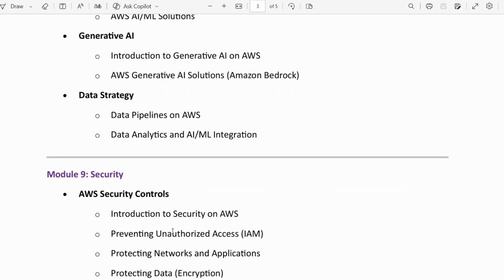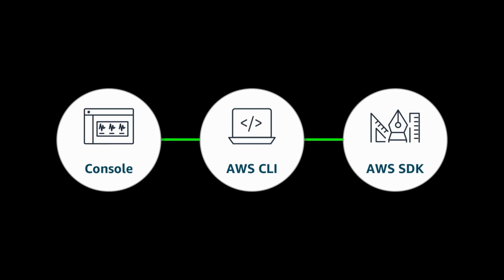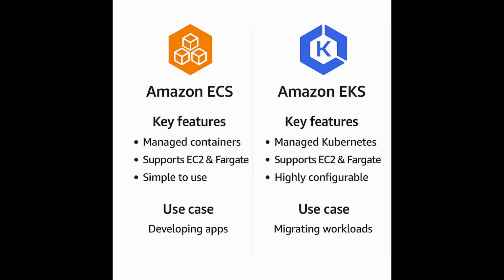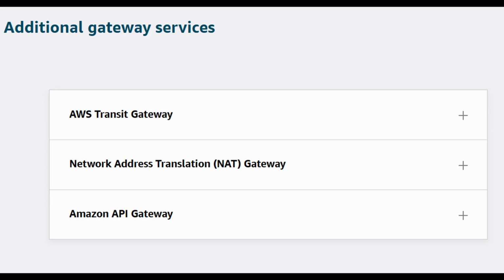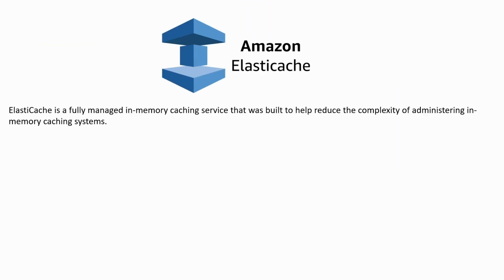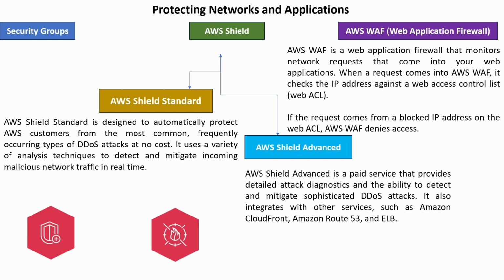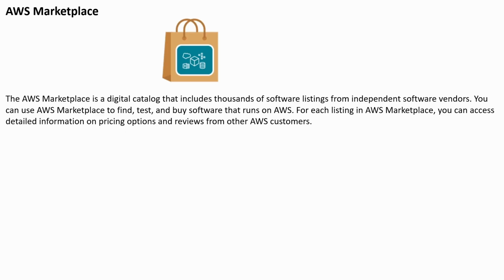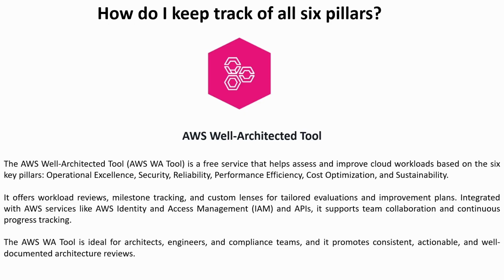AWS Cloud Practitioner Certification Tutorial(CLF-C02) | From Zero to Certified in 150 Mins |AWS CCP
Master the AWS Certified Cloud Practitioner (CLF-C02) exam in just one sitting! This 2.5-hour "One-Shot" tutorial covers all 13 modules of the official syllabus, from Cloud Economics and EC2 to AI/ML and the Well-Architected Framework.

Whether you are a beginner or looking for a final revision, this video is designed to help you pass the AWS CCP exam on your first attempt.

What you will learn in this 2.5-hour Masterclass:
✅ AWS Global Infrastructure & Shared Responsibility Model
✅ Compute (EC2, Lambda, Billing)
✅ Networking (VPC, Route 53, CloudFront)
✅ Storage (S3, EBS, EFS)
✅ Databases (RDS, DynamoDB, Aurora)
✅ Security (IAM, Shield, WAF)
✅ NEW: Generative AI on AWS (Amazon Bedrock)
✅ Pricing, Support, and Migration Strategies

Timestamps:

0:00 - Intro & Syllabus
0:39 - Module_01_AWS_Intro
0:48 - Why AWS?
01:34 - What is Cloud Computing?
03:28 - Coud Deployment Types
5:19 - Benefits of AWS Cloud
8:53 - Availability in AWS
12:10 - AWS Shared Responsibility Model
14:45 - Module_02_Compute
15:14 - AWS Compute
16:45 - EC2
19:00 - EC2_Instance_Types
21:33 - API's
23:26 - EC2 Demo
27:10 - EC2 Pricing
30:32 - Scalability & ELB
33:05 - Monolithic & MicroServices Architecture
34:20 - Supporting Scalable & reliable cloud communication
37:08 - Module_03_Compute_Services
38:26 - AWS Managed Services
40:32 - AWS Lambda
42:30 - AWS Containers
45:45 - AWS ECR
46:20 - EC2 & FARGATE
47:18 - Purpose Build Services
50:21 - Module_04_Going_Global
51:31 - Considerations while choosing Regions
51:37 - Compliance
52:12 - Proximity
52:38 - Feature Availability
53:08 - Pricing
55:41 - AWS CloudFront & Edge Locations
56:33 - Route 53
56:50 - AWS Outposts
57:18 - IAC
58:39 - AWS CloudFormation
59:49 - Module_05_Networking
01:00:02 - Amazon VPC
01:01:25 - Subnets
01:04:02 - Connecting to AWS Cloud- Client_VPN,Private_Link, Direct_Connect
01:06:56 - Additional Gateway Services
01:08:06 - Security Groups & ACL's
01:10:56 - Module_06_Storage
01:11:20 - Block Storage vs. Object Storage vs. File Storage and Services
01:21:40 - AWS_Storage_Gateway&Elastic_Disaster_Recovery
01:24:59 - Module_07_Databases
01:25:00 - Relational and Non-Relational Databases
01:28:50 - Elastic Cache
01:29:34 - Additional Database Services
01:32:04 - Module_08_AI, ML and Data Analytics
01:32:33 - AI/ML Stack
01:33:22 - AI_Services
01:37:32- Gen AI
01:38:00 - Gen AI Solutions
01:39:50 - Data pipelines in AWS
01:42:10 - Data Analysis and Visualization Services
01:44:07 - Module_09_Security
01:44:11 - Authentication vs. Authorization
01:46:25 - AWS IAM
01:49:08 - Dos and DDos Attacks
01:49:56 - Protecting Networks & Applications
01:52:05 - AWS Data Protection Services
01:53:22 - Detection & Response Services
01:55:55 - Module_10_Monitoring, Compliance, and Governance
01:56:25 - Monitoring
01:57:07 - Cloudwatch vs CloudTrail
01:58:31 - Compliance
02:00:10 - Auditing AWS Resources For Compliance
02:01:10 - AWS Organizations
02:02:00 - Governance
02:04:29 - AWS Health
02:05:30 - AWS Trusted Advisor
02:06:50 - IAM Access Analyzer
02:07:53 - Module_11_Pricing and Support
02:08:20 - 3 Core Concepts
02:09:28 - AWS Pricing & Billing Services
02:12:58 - AWS Marketplace & Partner Connect
02:14:42 - Module_12_Migrating to the AWS Cloud
02:15:06 - 3 concepts-Assess, Mobilize, Migrate and Modernize
02:21:00 - AWS CAF
02:21:32 - 7 Migration Strategies
02:24:21 - Tranfering Data To and From
02:26:36 - AWS Snowball Edge
02:27:18 - Module_13_Well-Architected Solutions
02:27:50 - Development Services
02:29:56 - Business Application Services
02:30:52 - End User Computing Services
02:32:00 - IOT Services
02:33:06 - AWS_Well_Architected_Framework